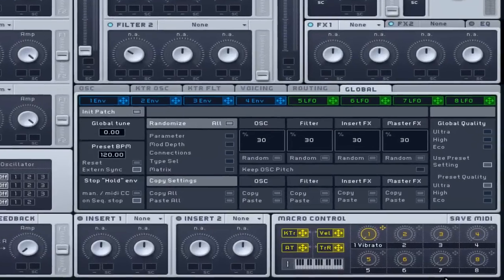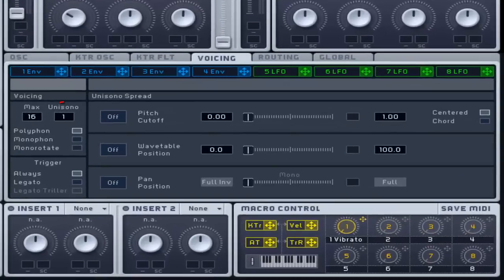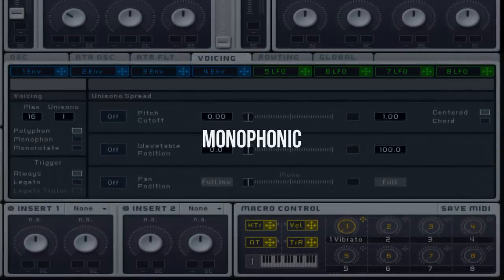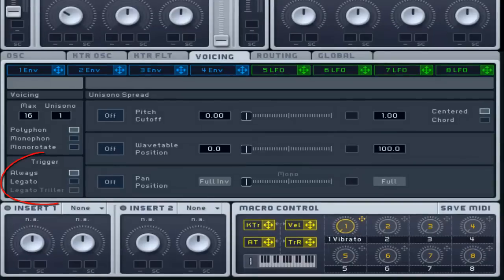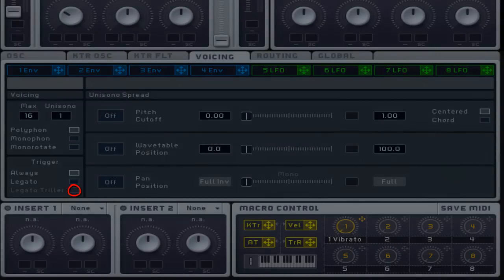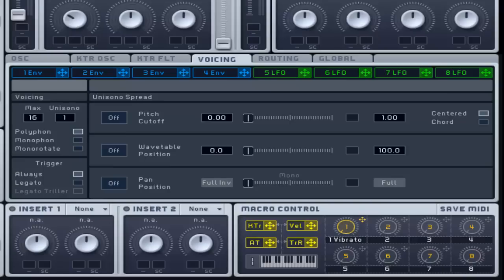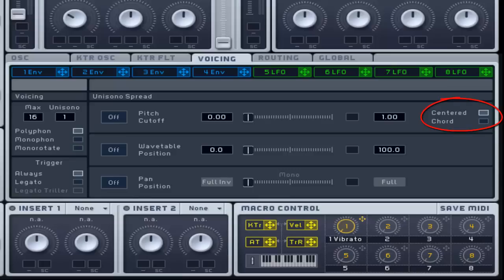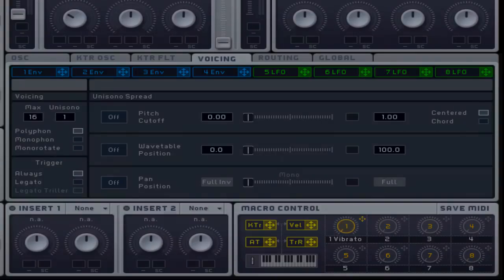Fast-Click Massive Tutorial - Voicing Page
Quick shortcuts:

Introduction - 0:15

What is Polyphony? - 0:22

Voicing - 0:34

Maximum Control - 0:44
Unisono Control - 1:27

Polyphonic - 1:48
Monophonic - 2:03
Monorotate - 2:26

Trigger - 2:57

Always - 3:08
Legato - 3:16
Legato Triller - 3:43

Unisono Spreading Section - 4:07

Pitch Cutoff - 4:54
-Centered - 5:08
- Chord - 5:21

Wavetable Position - 5:34

Panorama Position - 5:45